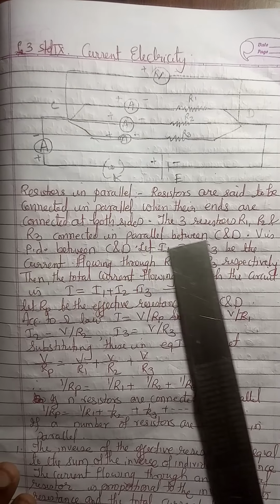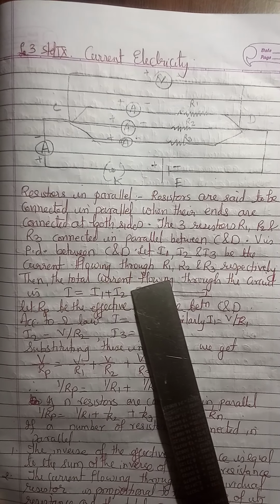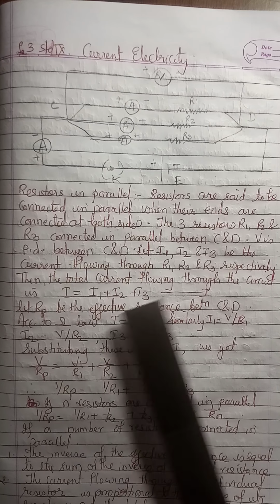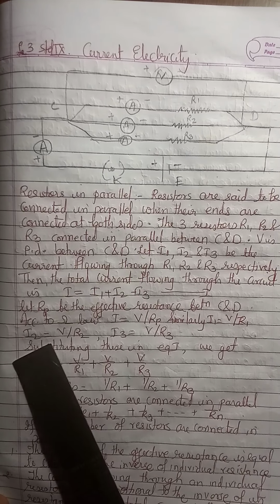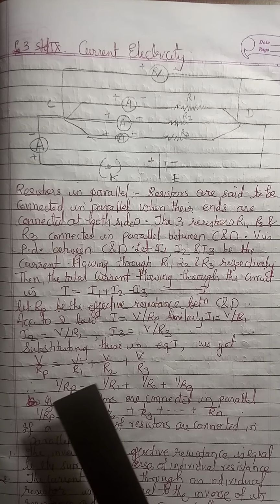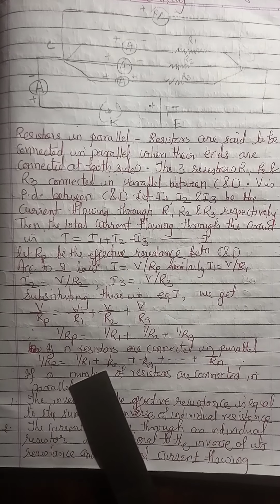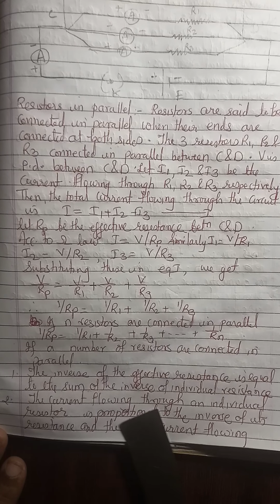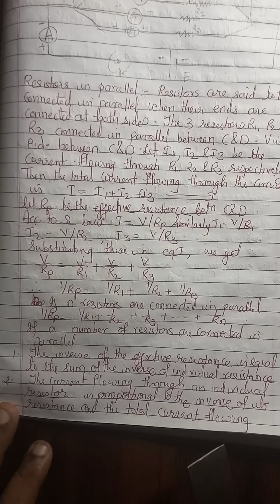Electric current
Resistance in parallel, fuse wire n it's uses